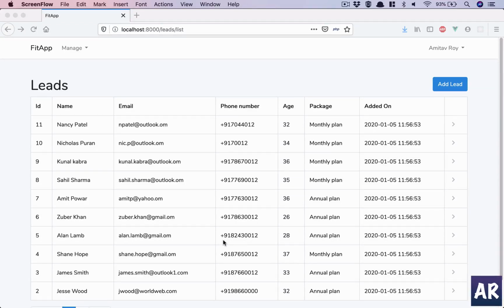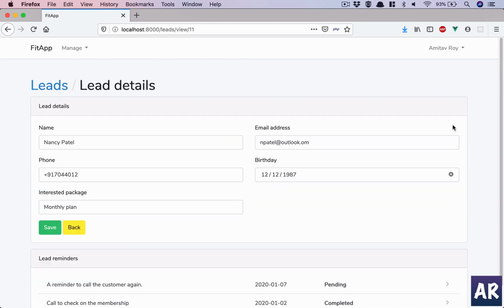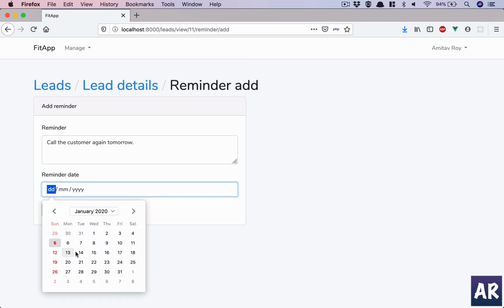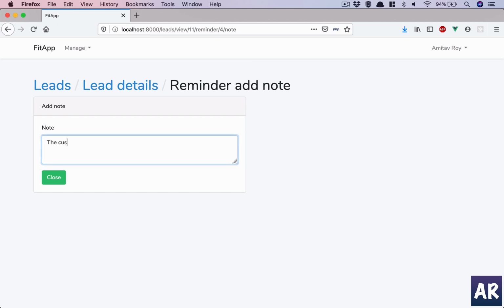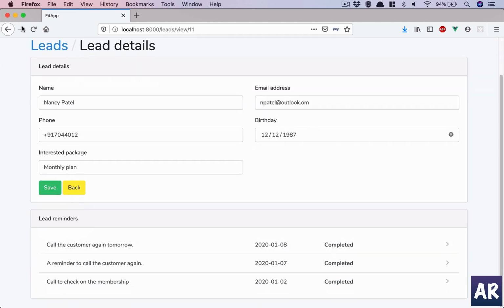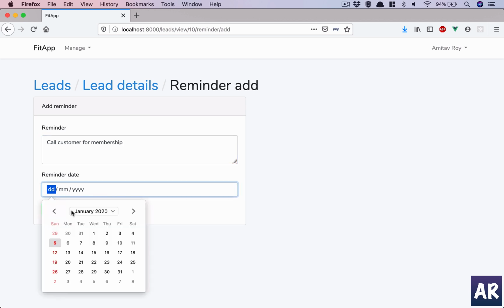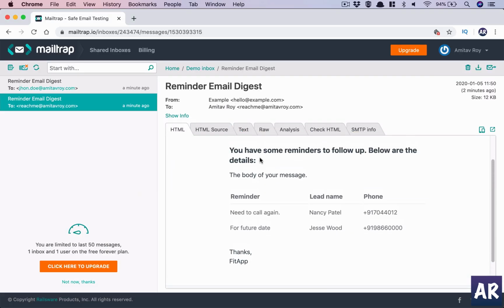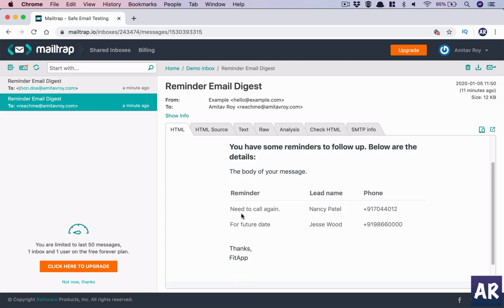Introduction to creating reminder functionality for Leads in our Laravel and Inertia Vuejs app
In this video, I will show you what do we have stored in the next 9 videos where we will work on creating functionality for the user to add a reminder for a lead and then follow up, add more reminders or close if the lead is now going to go any further.